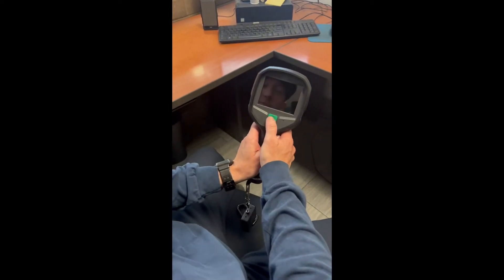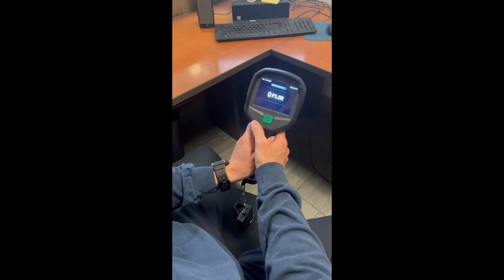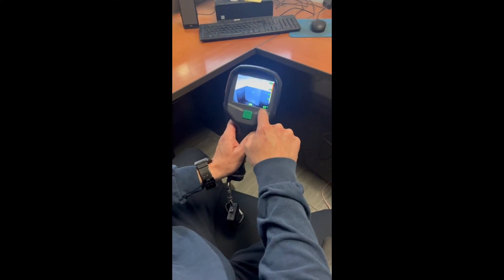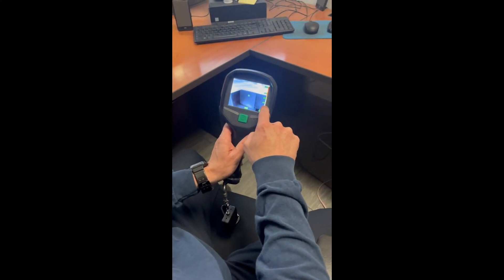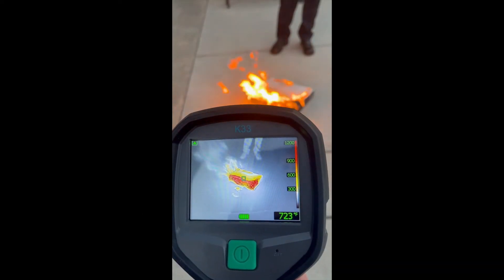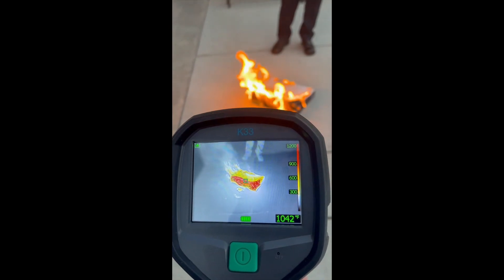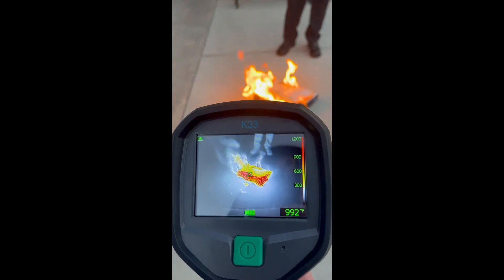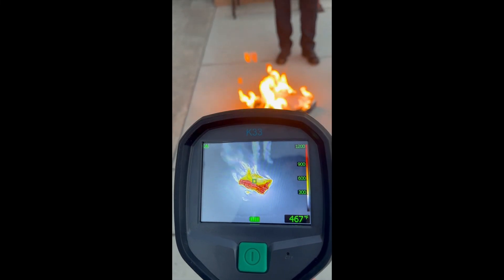FLIR K33 TIC Demo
A brief overview of the new FLIR K33 TIC.  Basic operation and features.